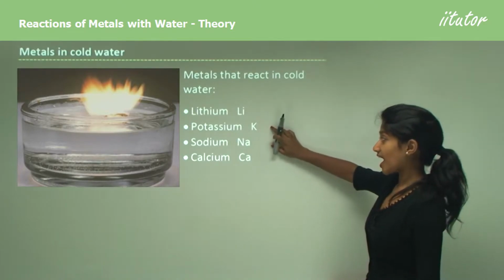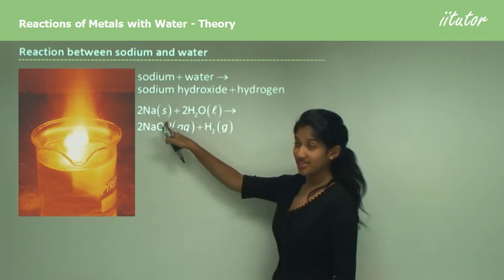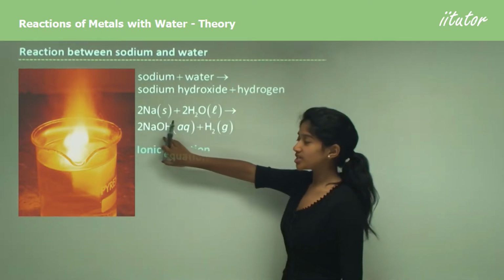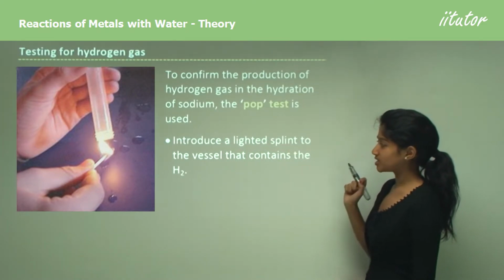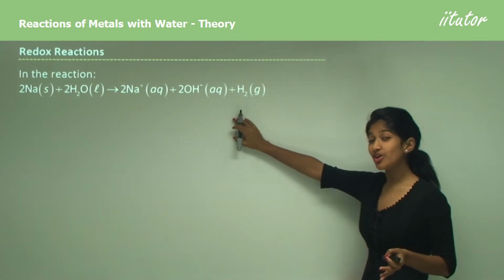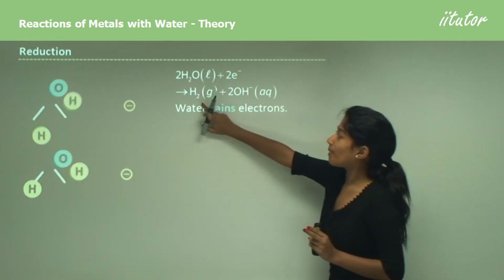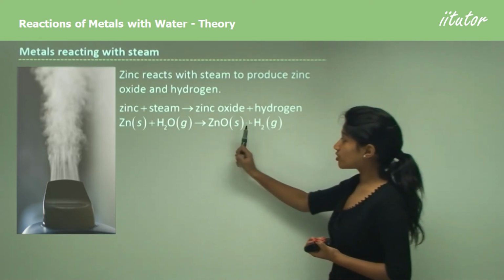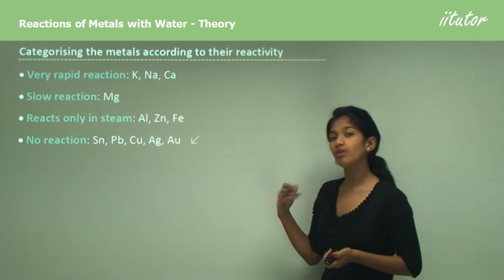💯 An Ultimate Guide to Reactions of Metals with Water (theory) Watch this video to find out!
Reactions of metals with water

Most metals when placed in cold water undergo no observable changes and show no signs of a chemical reaction. However, some metals including lithium, potassium, sodium and calcium do react with cold water to form hydrogen and a metal hydroxide.

For example, the reaction of sodium with water is very vigorous.

The formation of hydrogen in this reaction can be confirmed by collecting a sample of the gas produced and introducing a lighted splint. A small explosion or ‘pop’ confirms the presence of hydrogen gas. An acid-base indicator such as phenolphthalein or litmus can be used to confirm the production of hydroxide ions.

Less reactive metals such as gold, silver, copper, platinum and lead do not react with water or steam.